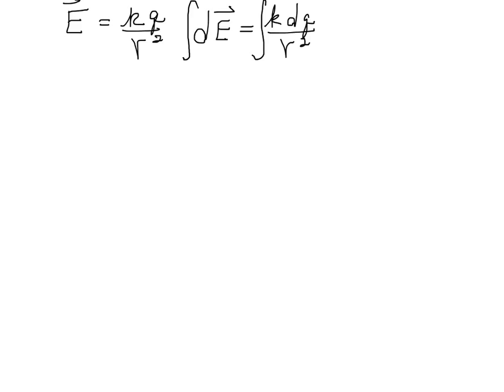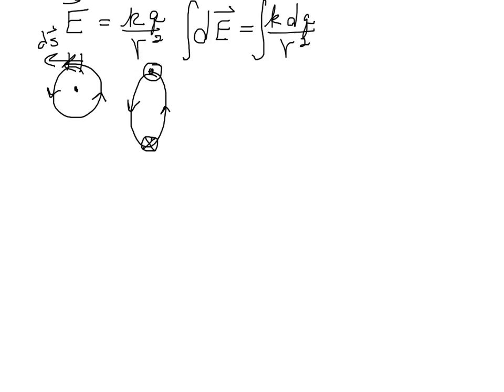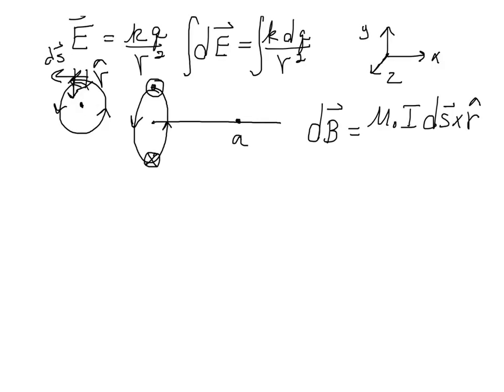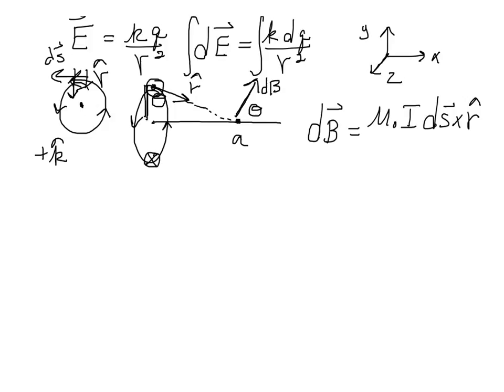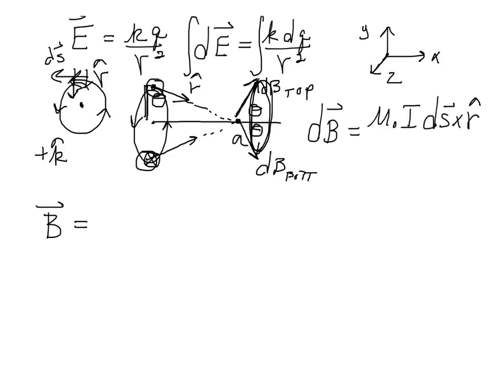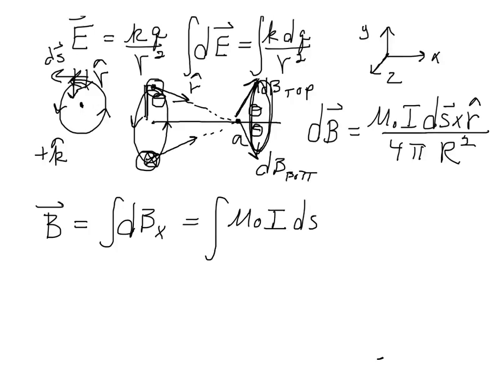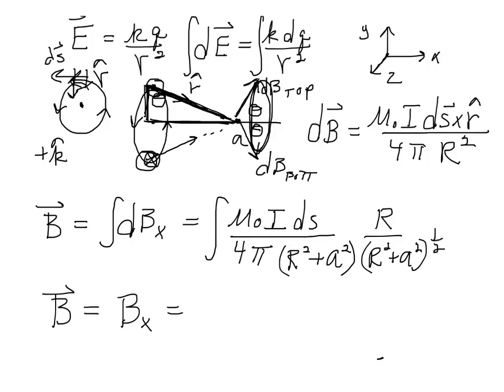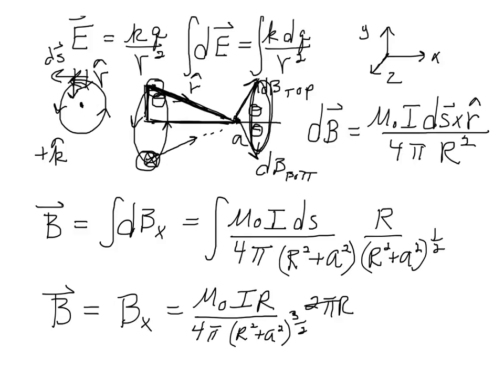Biot-Savart-Loop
Find the magnetic field along the axis of a current carrying circular loop.